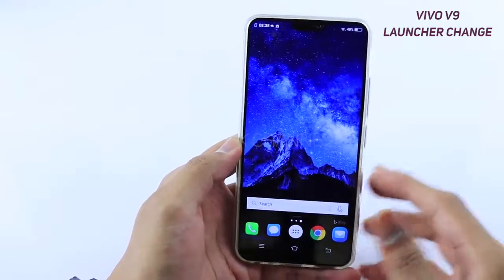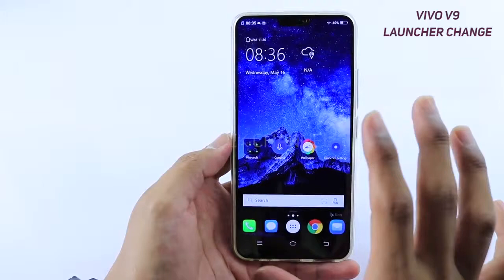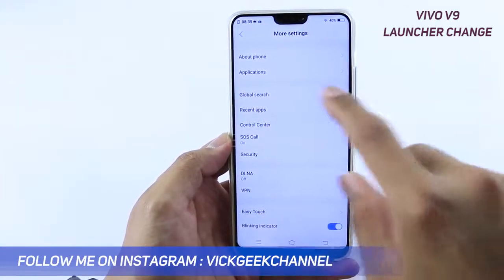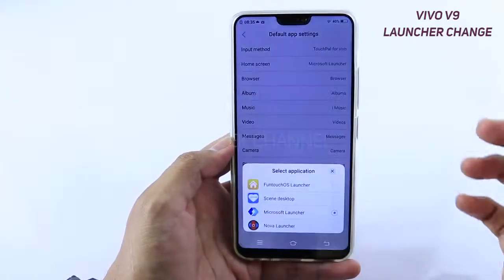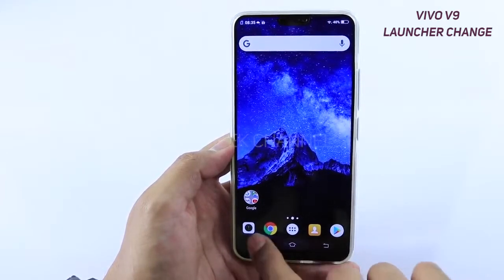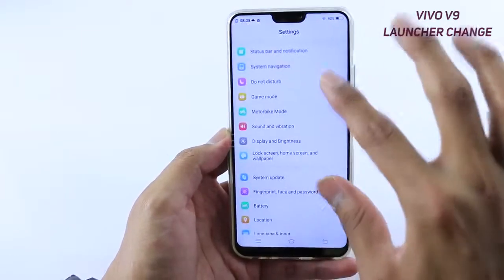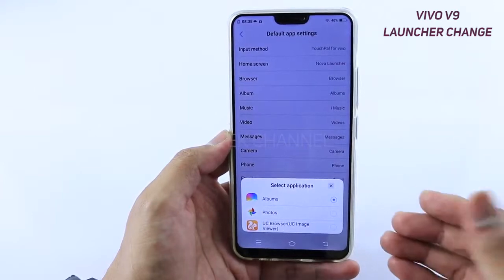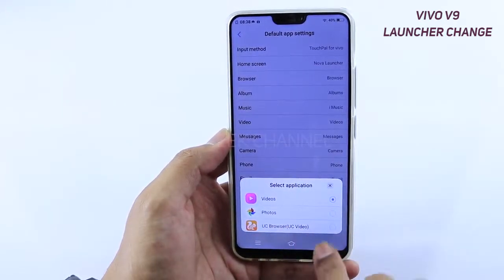Change Default Launcher for Vivo V9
NETWORK Technology
GSM / HSPA / LTE
LAUNCH Announced 2018, March
Build Front glass, aluminum body
Multitouch Yes
  - Funtouch OS 4.0
PLATFORM OS Android 8.1 (Oreo)
Chipset Qualcomm MSM8953-Pro Snapdragon 626
CAMERA Primary Dual: 16 MP + 5 MP, f/2.0, phase detection autofocus, dual-LED flash
Secondary 24 MP, f/2.0, 1080p
SOUND Alert types Vibration; MP3, WAV ringtones
Loudspeaker Yes
3.5mm jack Yes
Radio FM radio, recording
USB microUSB 2.0, USB On-The-Go
Browser HTML5
  - MP4/H.264 player
- MP3/WAV/eAAC+/FLAC player
- Document viewer
- Photo/video editor
BATTERY   Non-removable Li-Ion 3260 mAh battery
MISC Colors Gold, Black, Sapphire Blue

In this video I will show you how easily you can change default launcher of Vivo V9.
Download any launcher and make it as default and not just this, you can also set any application as Default on Vivo V9.

Hope you like this video please.
Thanks. My appreciations!!!